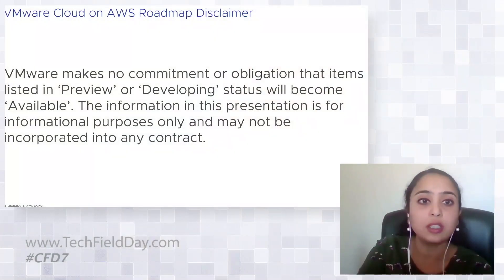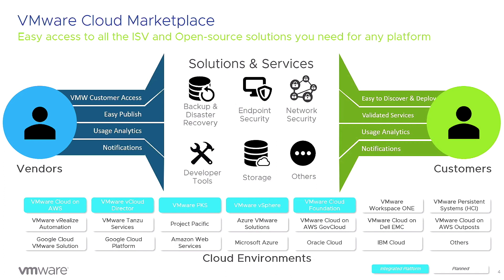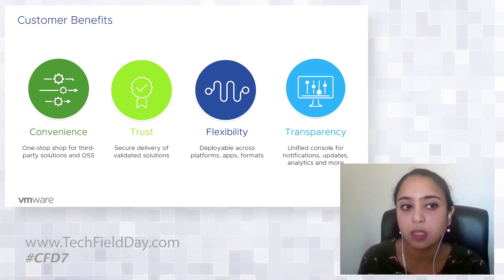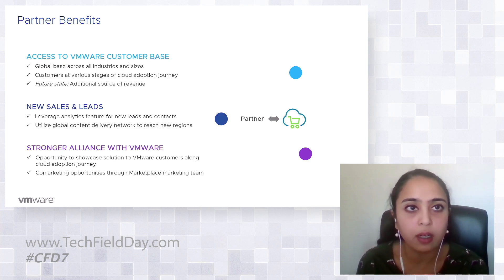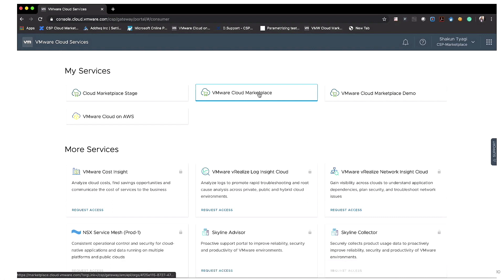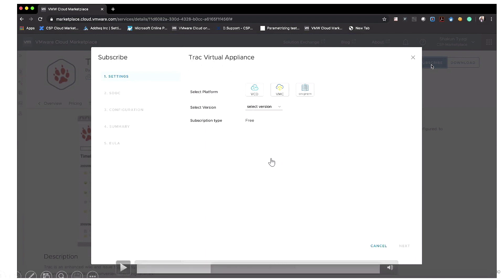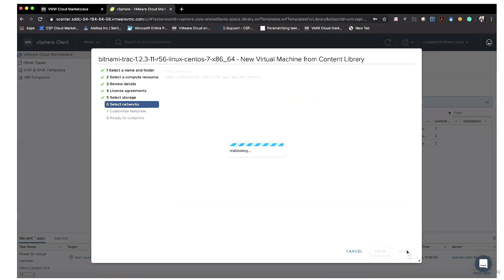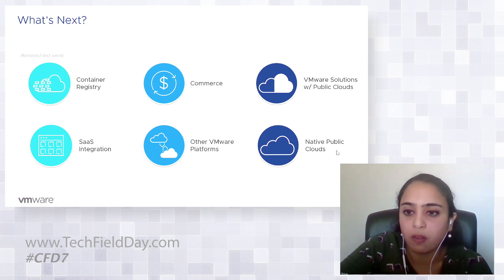VMware Introduction to VMware Cloud Marketplace for VMware Cloud on AWS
VMware Cloud Marketplace enables customers to discover and deploy validated, third-party solutions to maximize their investment in VMware platforms. Learn how customers can leverage and deploy more than 150 ISV solutions and Bitnami-packaged open-source solutions on VMware Cloud on AWS.

Recorded at Cloud Field Day 7 on April 23, 2020.